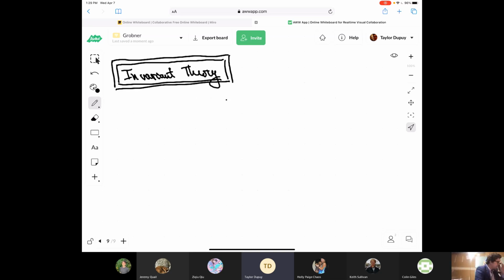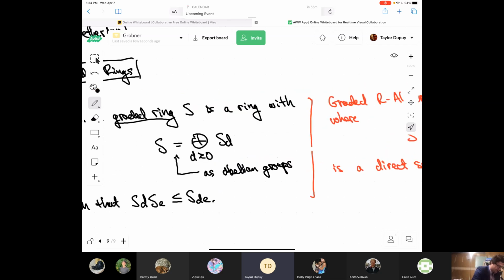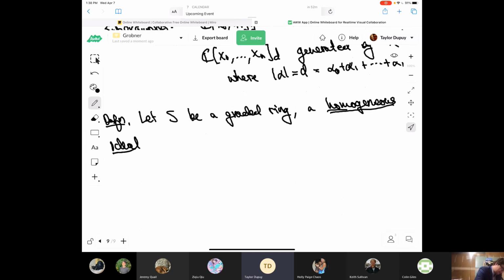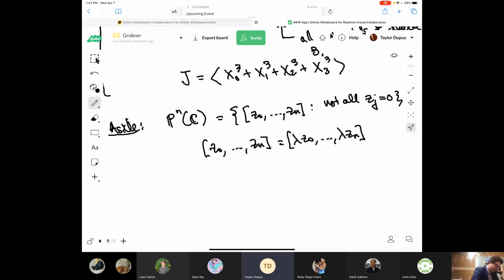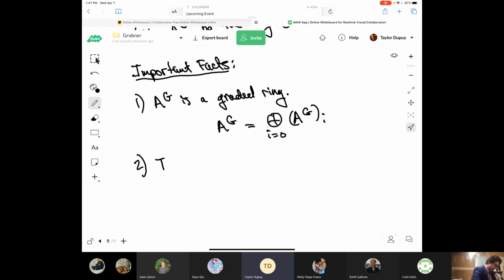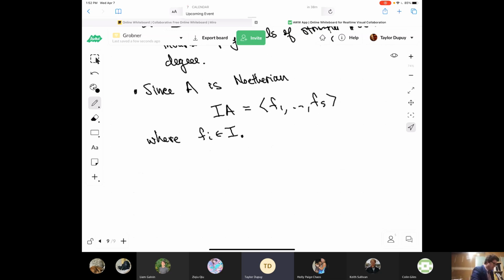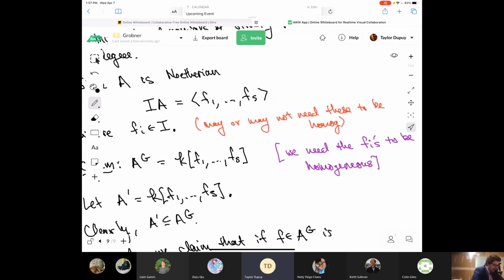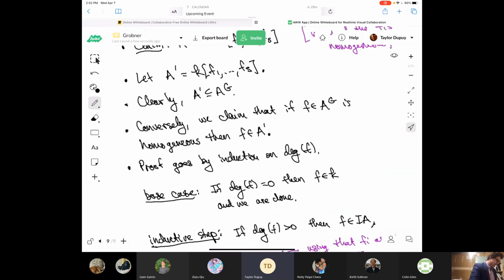Invariant Theory - April 07, 2021